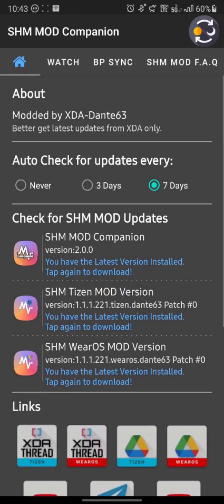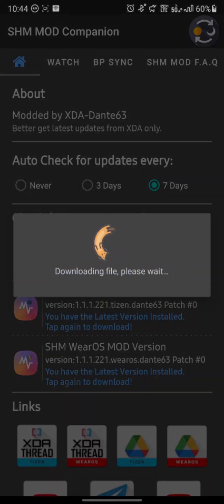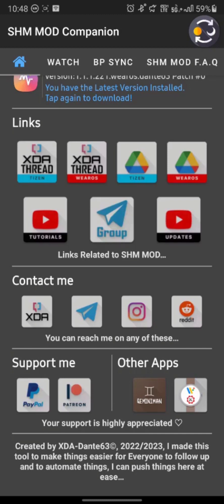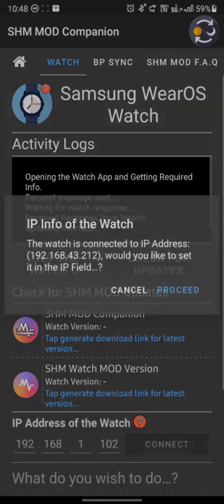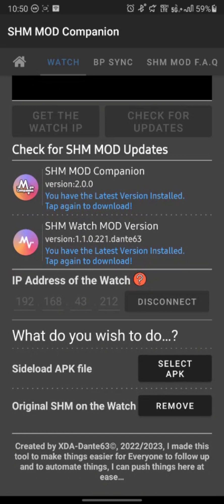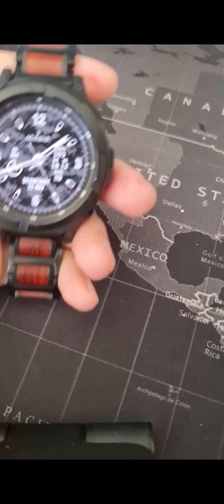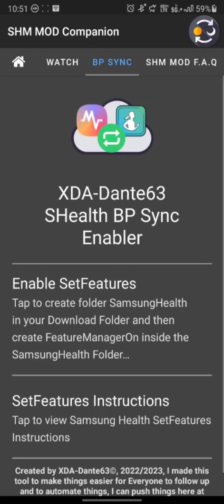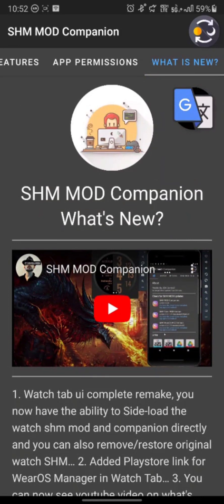SHM MOD Companion - 2.0.0 - MAJOR UPDATE - What it is and how it helps - XDA-Dante63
Hello everyone,
I hope you all are fine,

Introducing SHM MOD Companion
As you know, SHM MOD Companion used to be a very simple tool that would provide the latest version of the mods (phone and WearOS watch) from my google drive, it helped in enabling the BP sync, and it has other sections to read from, such as permissions used in the companion, F.A.Q about the MOD and What is new…

But that has changed...
The tool has more capabilities:
 1. Auto-check for updates (Never, 3 days, 7 days (default))...
 2. Direct download from within the app itself...
 3. Watch (WearOS) can perform sideloading and remove Stock SHM...
 4. What's New has a youtube player...

And don't forget, your support is greatly appreciated in keeping me going in providing you tools, apps, and mods...

You can install Any of my Playstore Apps:
 ~ GeminiMan Watchfaces Case